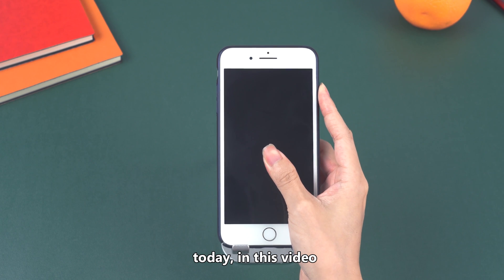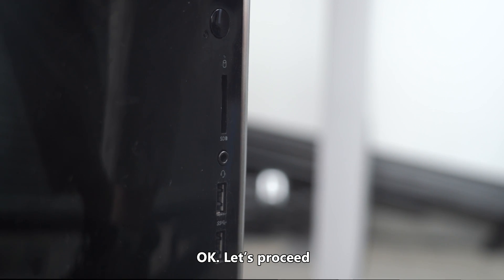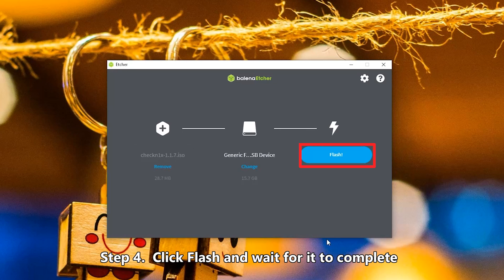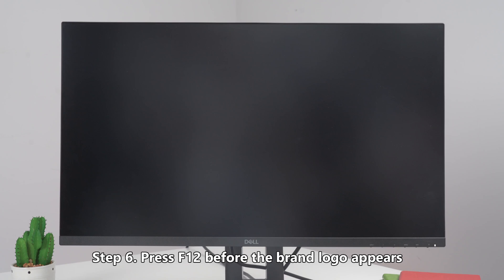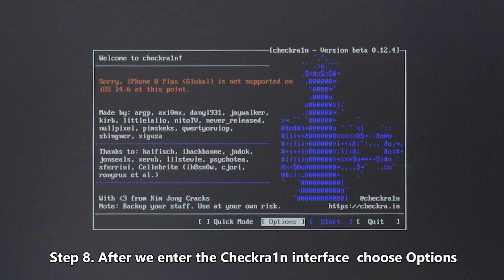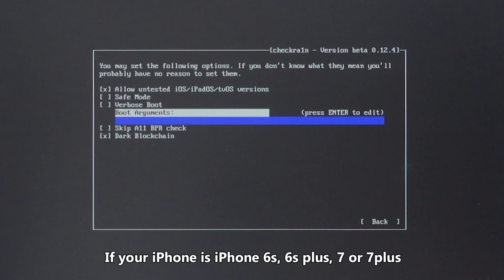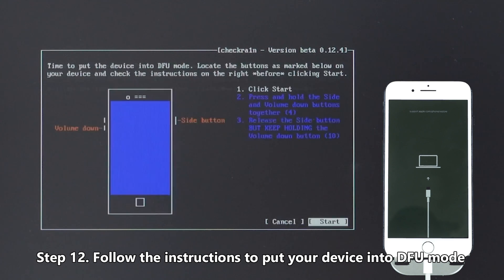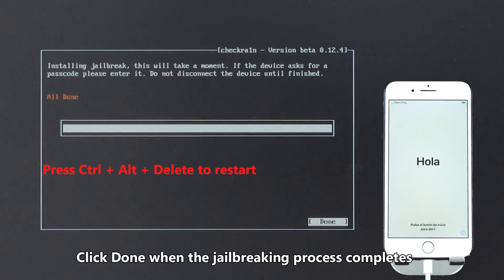Jailbreak iOS on Windows in 5 Minutes (Easy and Smooth)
This video demostrates an easy and smooth way for you to jailbreak iOS.